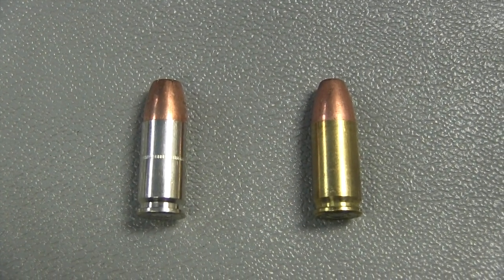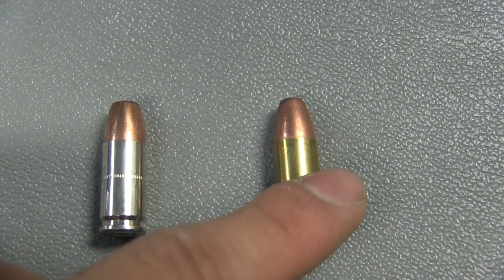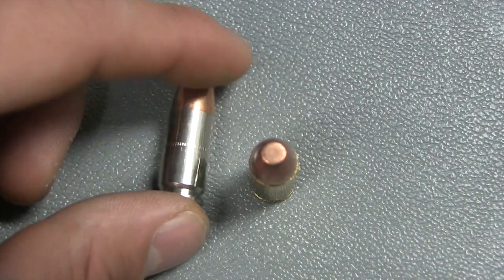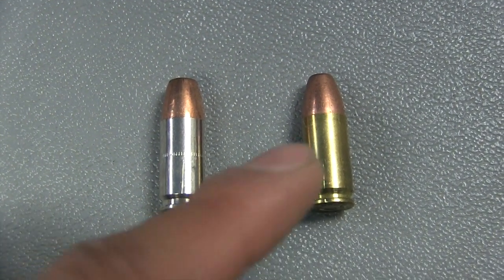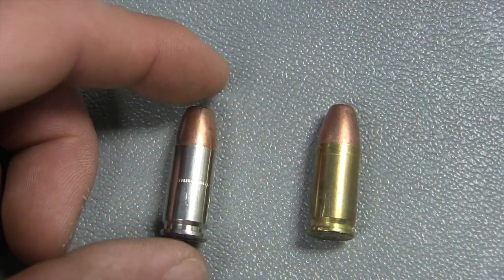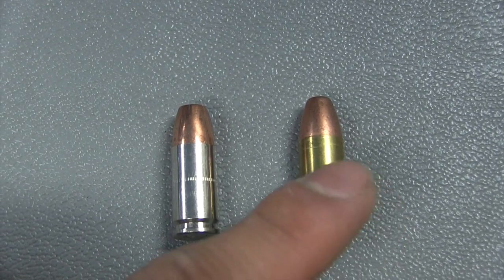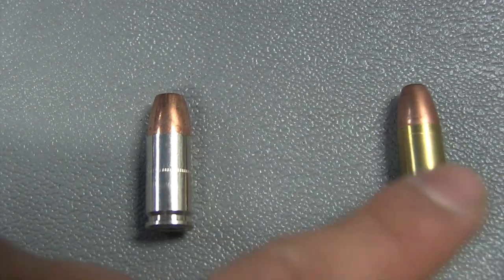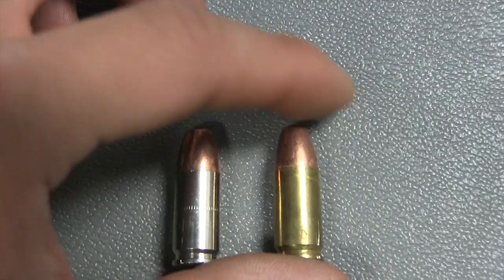Hollow Point vs. Full Metal Jacket Bullet - Dec 24 2015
Hollow Point vs. Full Metal Jacket Bullet